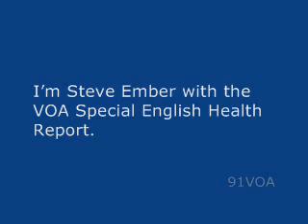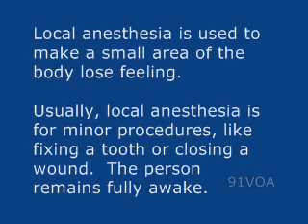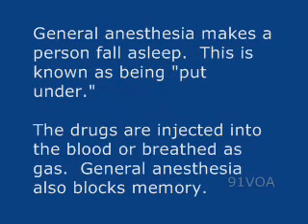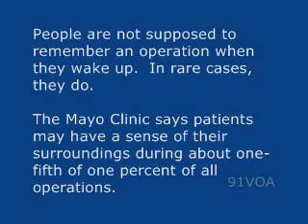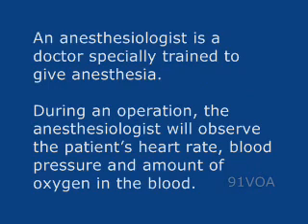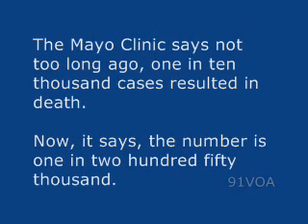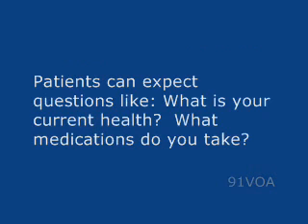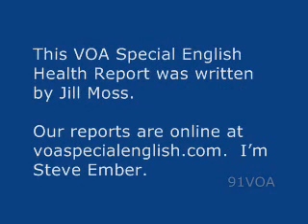【91voa英語】麻醉劑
如果您的美語聽力和口語剛剛起步的話，英語聽力VOA慢速英語可以說是最合適不過的練習資料,適合雅思，英語四級，英語六級，職稱考試... 91VOA.com - VOA下載,英語學習影片,英文學習